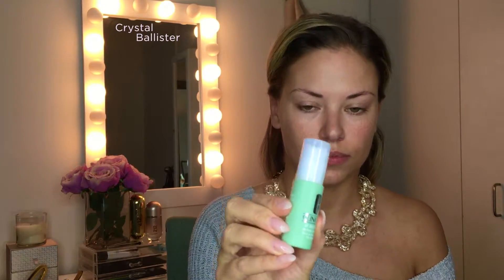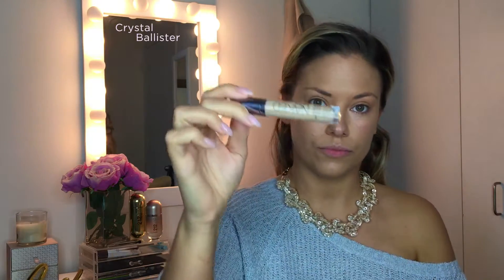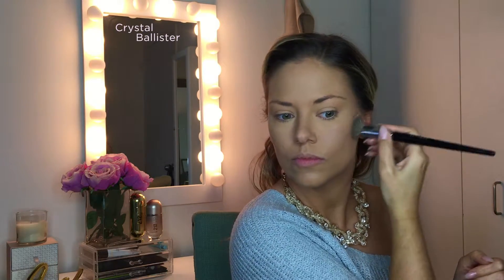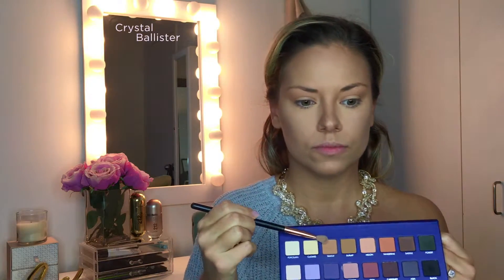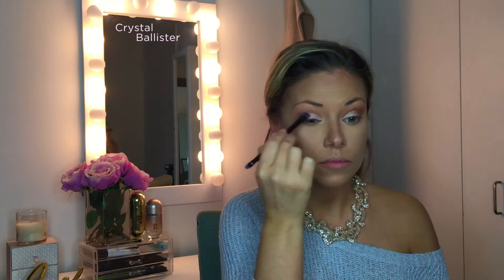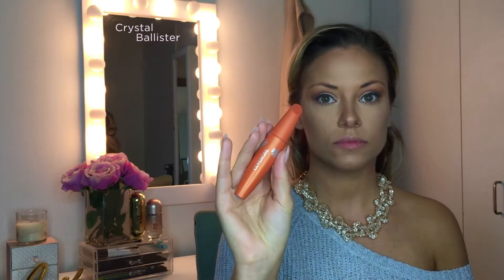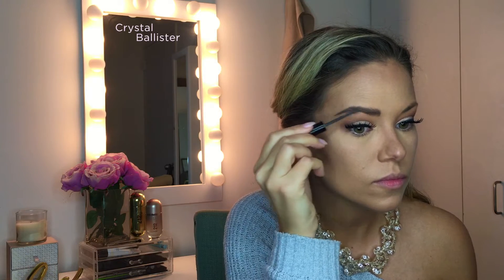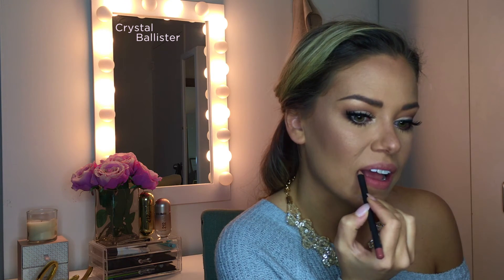Daytime Winter Glow | Makeup Tutorial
Kicking off 2016 with a new channel and this daytime, glowing, winter white makeup look. All products used are linked below. Here's to a fresh start to the New Year!!

|   MAKEUP   |

MAC loose pigment in "Whisper Pink" (part of a holiday set)

|   BRUSHES   |

Urban Decay two-ended brush from Electric palette